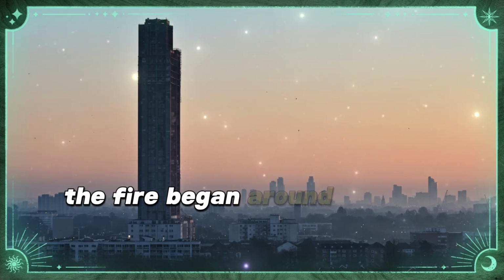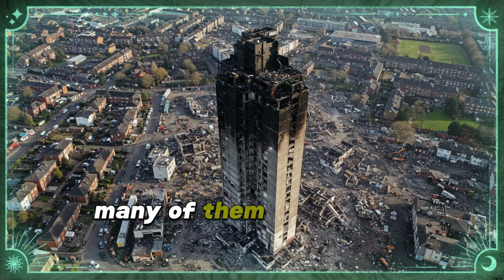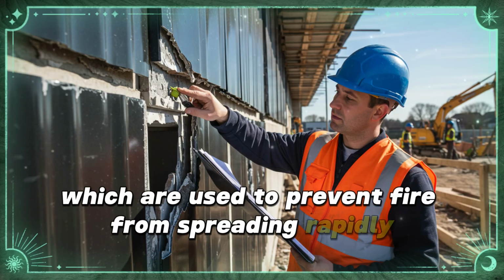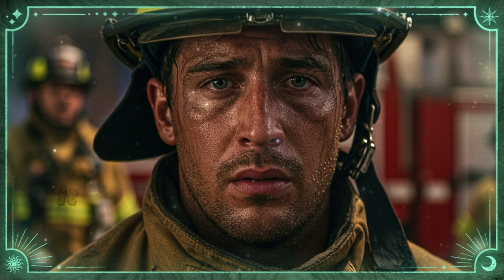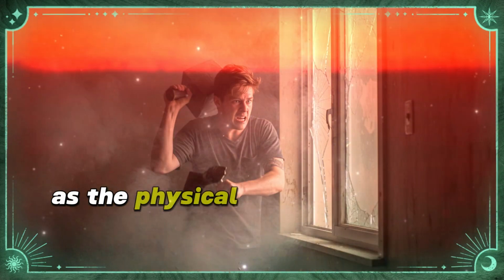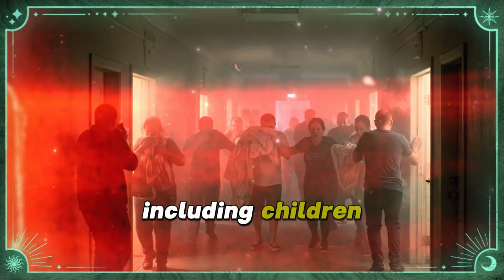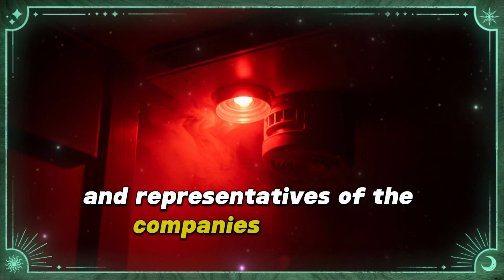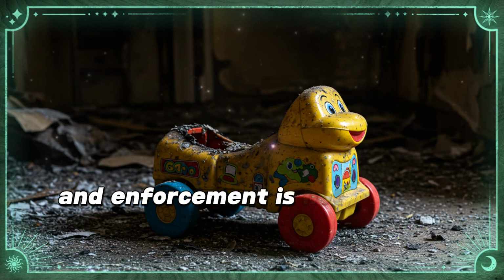Inferno in the Sky: How One Apartment Sparked the Grenfell Tower Tragedy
It was just after midnight on June 14, 2017, when a quiet London neighborhood was about to witness one of the most horrifying disasters in modern British history. At exactly 12:54 AM, a smoke alarm pierced the silence inside apartment 16 on the fourth floor of Grenfell Tower. The resident, Behailu Kebede, was jolted awake by the noise — and what he found next would haunt a nation. Flames were crawling up from behind his refrigerator, a sight so surreal that he immediately called the fire department. But in the mere five minutes it took for firefighters to arrive, the unimaginable had already begun.

The blaze, driven by fierce wind and a highly flammable cladding on the building's exterior, had broken through the windows and started racing upward with deadly speed. What started as a simple kitchen fire was about to become a catastrophe that would claim 72 lives and change the face of fire safety in the UK forever. This is the untold story of how one spark ignited an inferno — and why the warnings were ignored for so long.